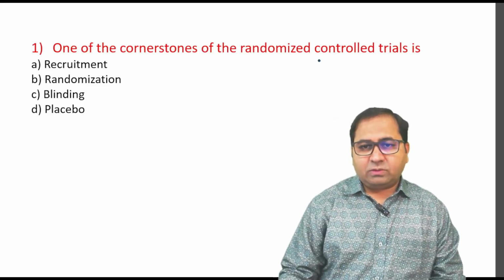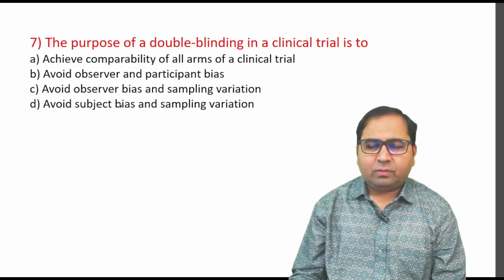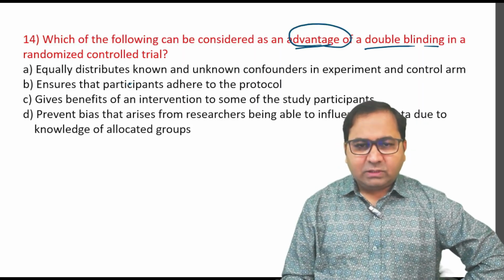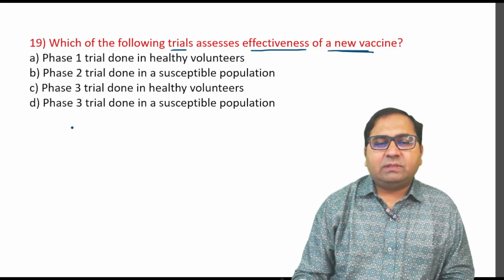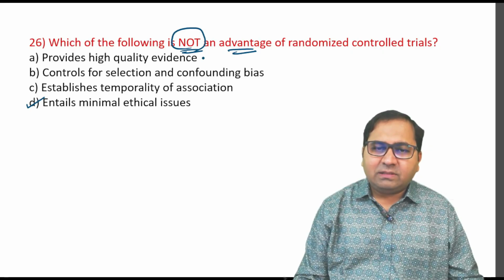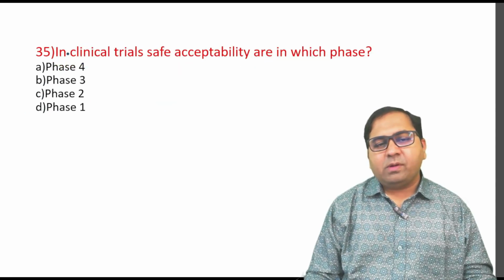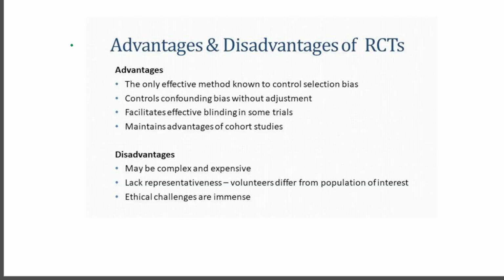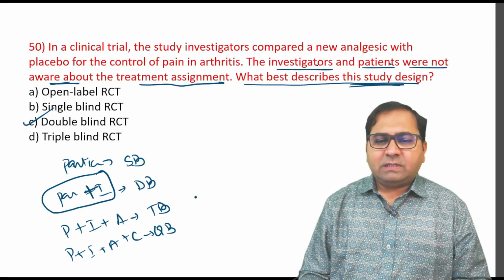7 BCBR MCQs: Experimental Study Designs | Most Important Questions with Answers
Welcome to this important MCQ-based revision session on Experimental Study Designs from the Basic Course in Biomedical Research (BCBR).

In this video, we discuss important and exam-oriented MCQs designed to strengthen your understanding of experimental study designs and help you prepare effectively for BCBR examinations and biomedical research-related assessments.

 Topics Covered:
✅ Experimental Study Designs
✅ Randomized Controlled Trials (RCTs)
✅ Intervention and Control Groups
✅ Randomization
✅ Allocation and Blinding
✅ Placebo and Comparator Groups
✅ Clinical Trials
✅ Parallel and Crossover Designs
✅ Experimental vs Observational Studies
✅ Important concepts frequently tested in BCBR
✅ Exam-oriented MCQs with explanations

• MBBS & postgraduate medical students
• BCBR course participants
• MD/MS/DNB students
• Medical researchers
• Healthcare professionals interested in research methodology
• Students preparing for research methodology examinations

These MCQs are useful for quick revision, concept reinforcement, and examination preparation. Try answering each question yourself before checking the explanation!

 Tip: Pause the video after every question, choose your answer, and then compare it with the explanation. This will make your revision more effective.